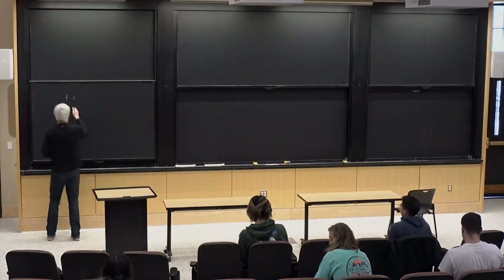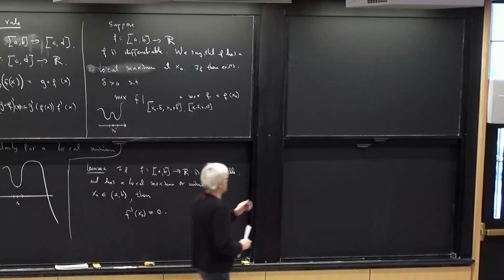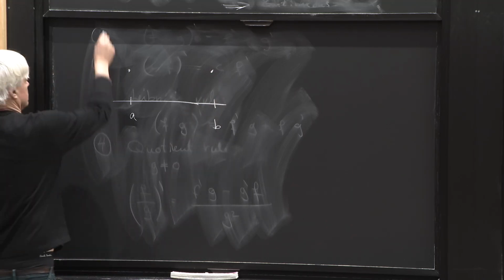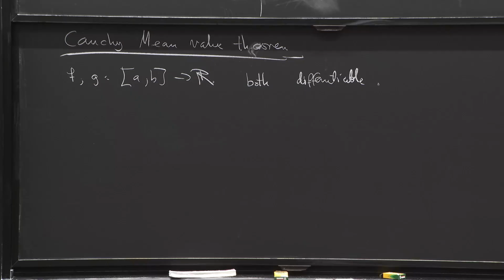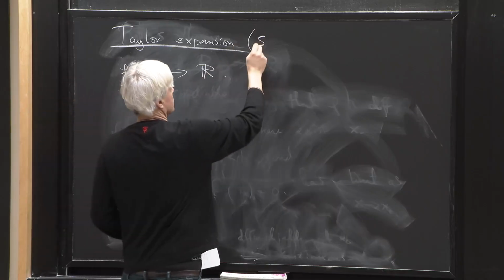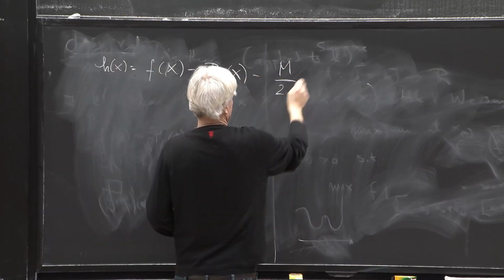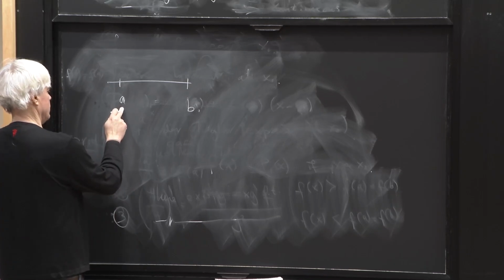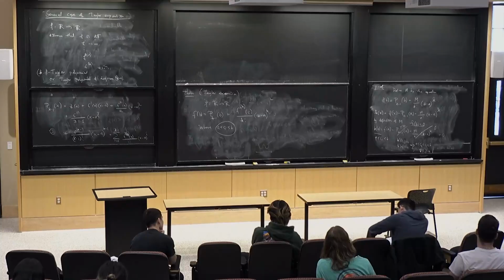Lecture 16: Rolle’s Theorem; Mean Theorem; L’Hôpital’s Rule; Taylor Expansion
In the lecture we show a second, more elaborate mean value theorem that involves two functions. This is the Cauchy mean value theorem and we use it to the show the two versions of L'Hôpital's rule for limits of quotients as well as the important theorem about Taylor expansion.